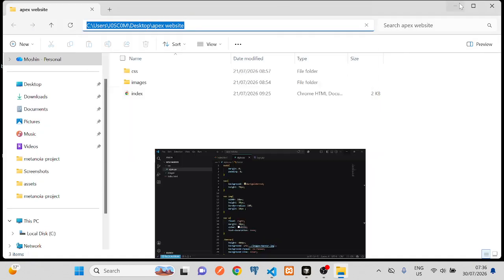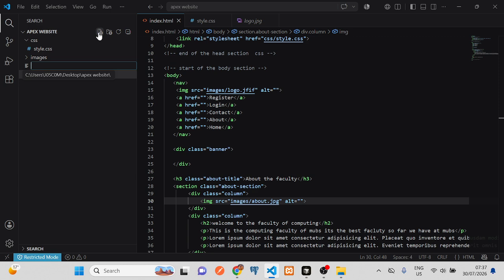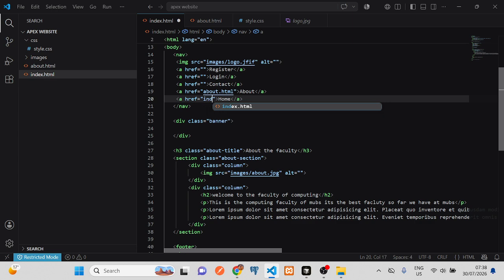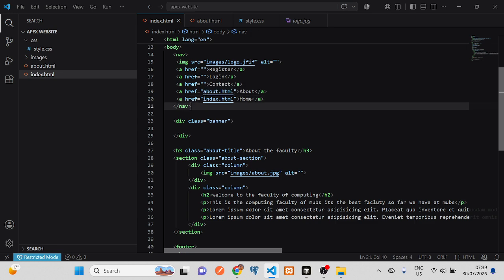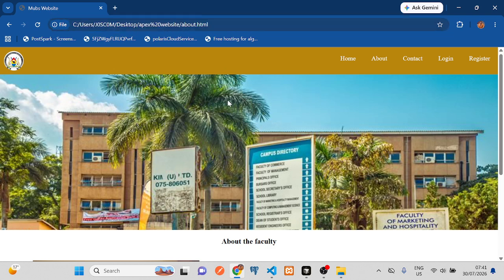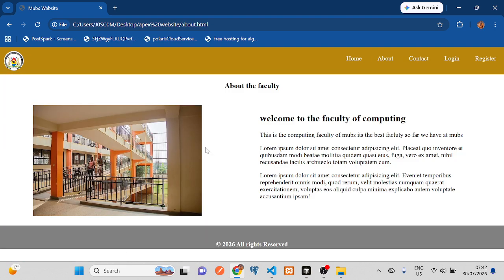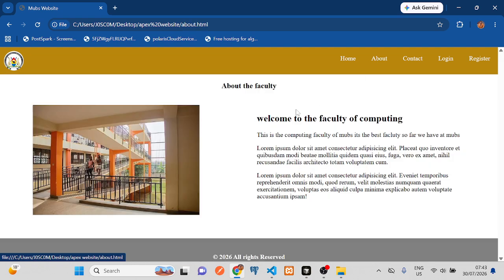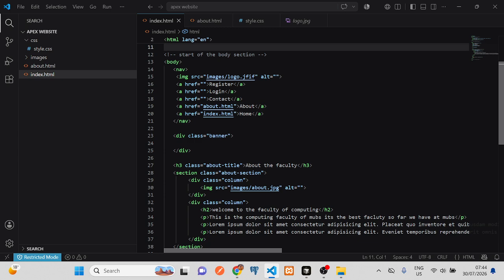HTML & CSS Series | Episode 03: Designing a Website from Scratch | About Us Page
Welcome to Episode 03 of the HTML & CSS Series!

In this tutorial, we continue building our university faculty website from scratch by designing a clean, modern, and responsive About Us page using only HTML5 and CSS3.

You'll learn how to create a professional two-column layout, work with images and text sections, design reusable content blocks, and improve the overall appearance of your website with modern styling techniques.

Create the About Us section
Build responsive two-column layouts
Add and style images
Format headings and paragraphs
Use Flexbox for alignment
Apply modern spacing and typography
Design feature cards/icons
Create a professional page layout
Write clean and organized HTML & CSS

This tutorial is perfect for beginners who want to improve their frontend web development skills by building real-world projects.